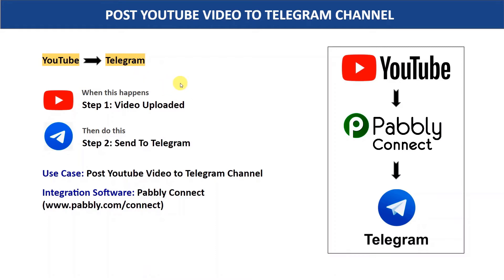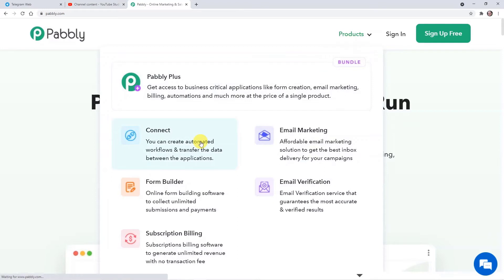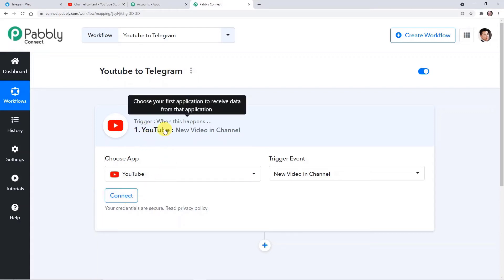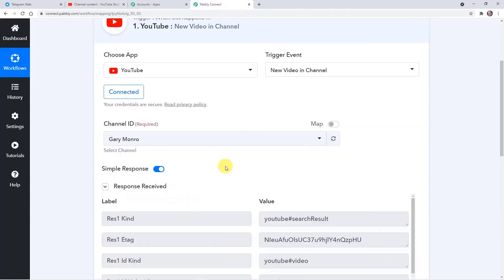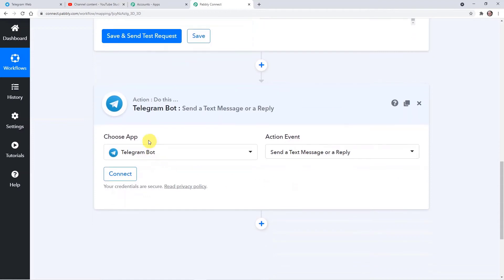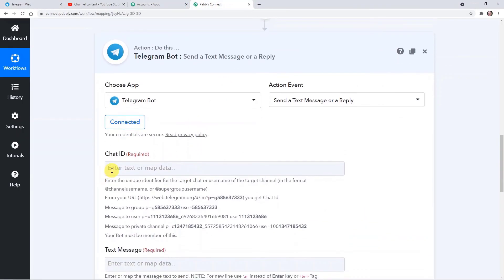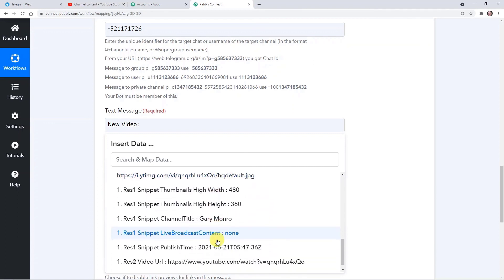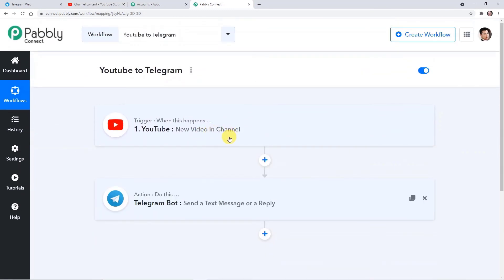YouTube Telegram Integration - Post YouTube Video to Telegram Channel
✅ In this video, we will learn YouTube Telegram integration, where you can post YouTube videos to the Telegram channel with the help of Pabbly Connect.

Pabbly Connect is an automation & integration software that lets you connect multiple applications & automate all the repetitive tasks which you do on a daily basis. This tool allows you to automatically connect different software and transfer data between them in real-time. More specifically, you can transmit data between the software and complete your day to day tasks
(No Manual Efforts - No Coding Required - Hassle-Free Flow of Data)